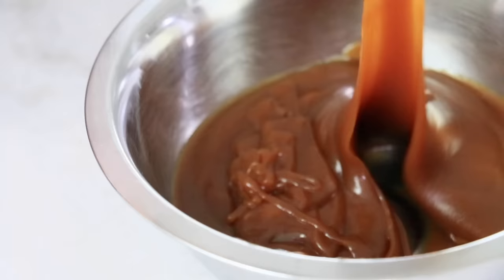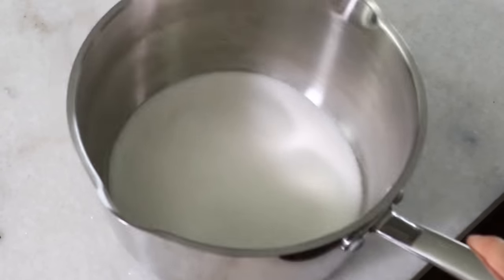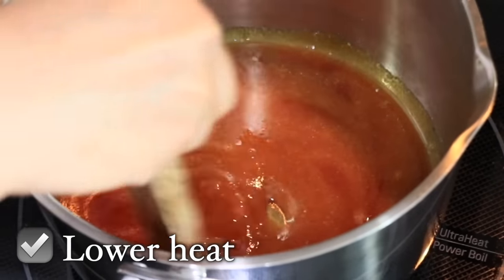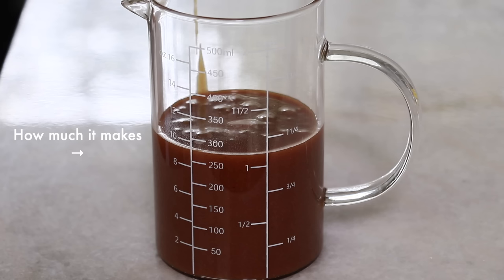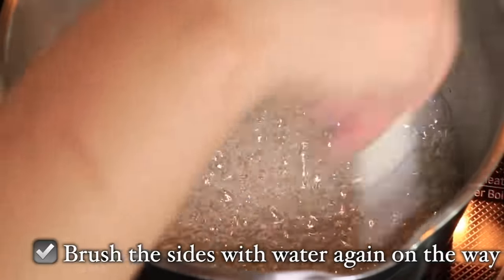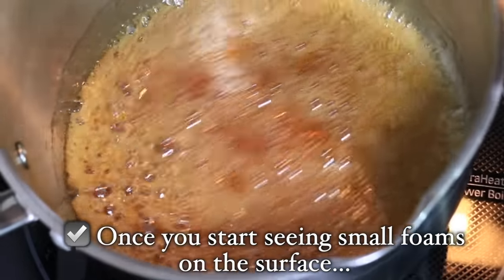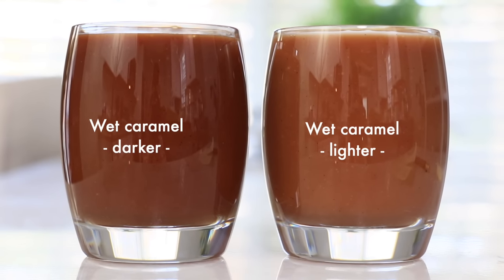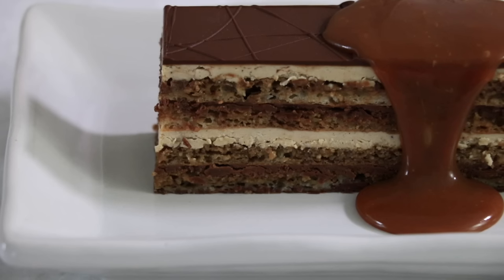How Different? 2 Ways To Make Amazing Caramel Sauce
Today, it’s all about caramel sauce! I’m making caramel sauce with 2 methods; dry caramel and wet caramel. I'm sharing all the crucial points to make it successful at home. I hope this tutorial clears out a lot of your questions about caramel sauce!

The ingredients to make the caramel sauce:
• Granulated sugar 200g | 7oz (1 US cup)
• Water 66g | 2.3oz (1/4 US cup) *** Omit water for dry caramel.
• Heavy cream 150g | 5.3oz (2/3 US cup)
• Vanilla beans 1/4-1/3 pod (or vanilla extract 1/3 tsp)
• Salt 1/4 tsp (or more as you like!)
• Unsalted butter 50g | 1.76oz (4 Tbsp) (Optional)

** For best results, measure ingredients with a scale. All recipes are designed with weighed ingredients using grams/ounces. Cup measurements are provided for your convenience. **